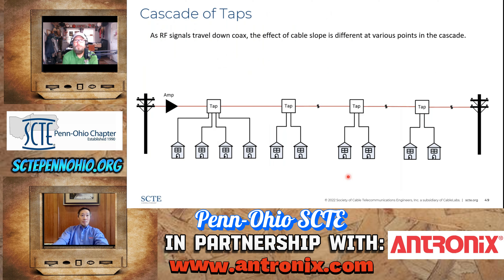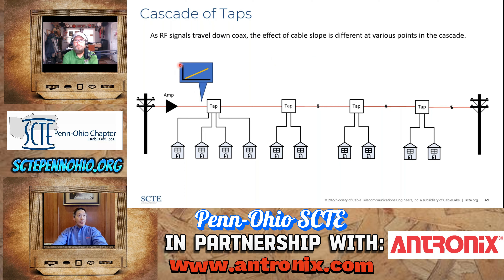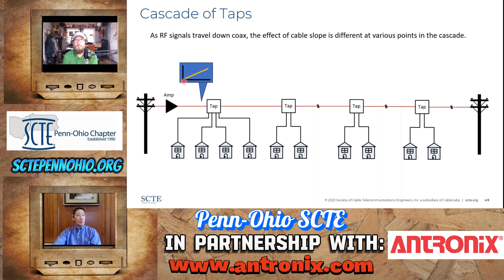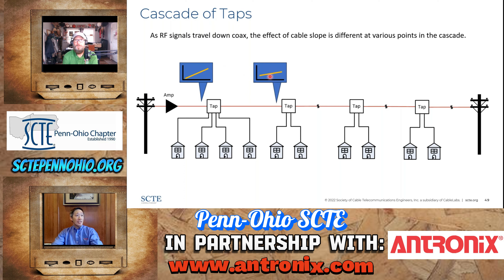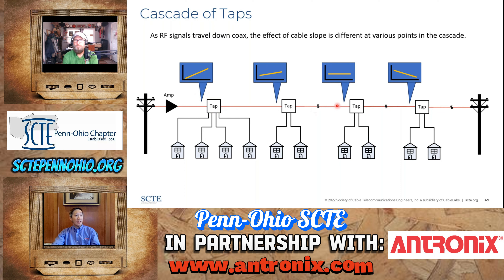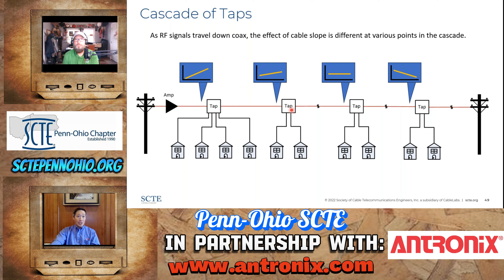👉Hardline Passives with Antronix Part #5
In multiple part series, Neil Tang - President and CEO of Antronix speaks with Mike O'Dell on Hardline Passives!  This series dives deep into all things passives.  As Neil and Mike discuss passives, make sure you drop any questions or comments below and we will get you the answers!